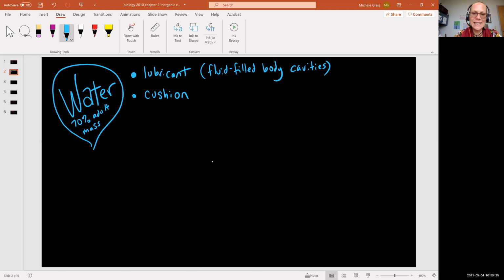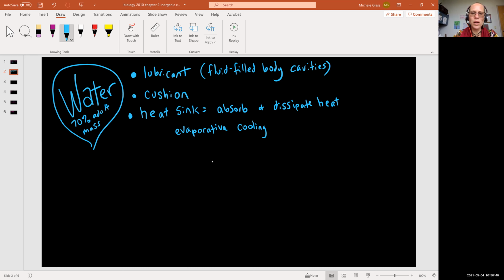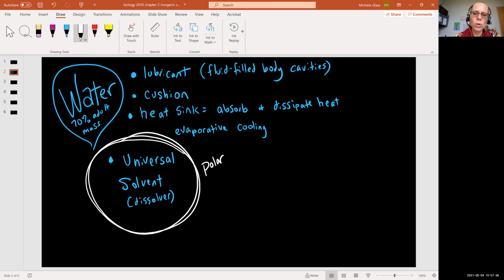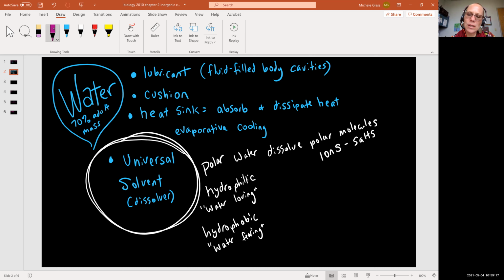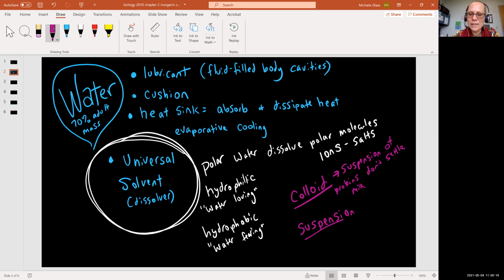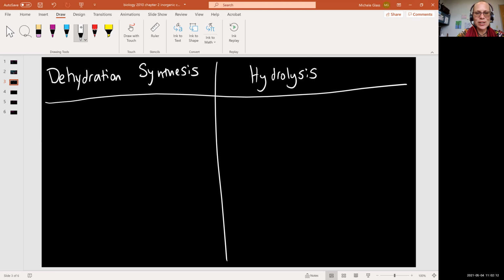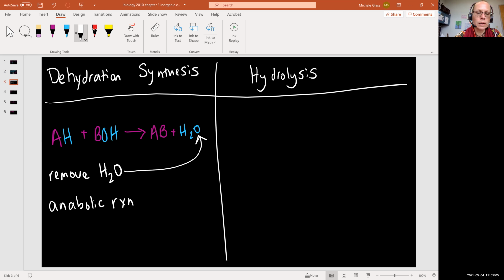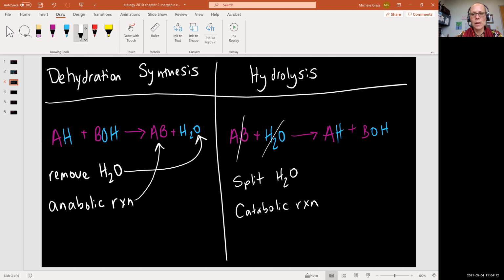Biology 2010 Chapter 2 Properties of Water (Video 8)